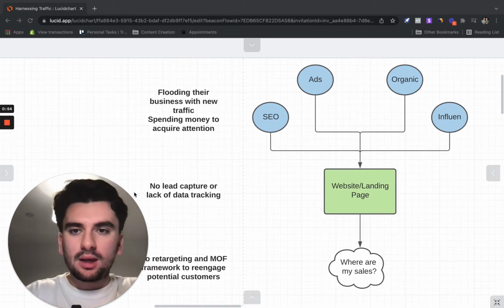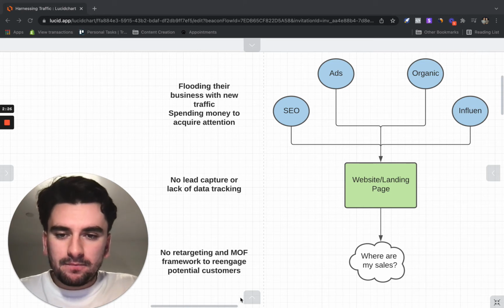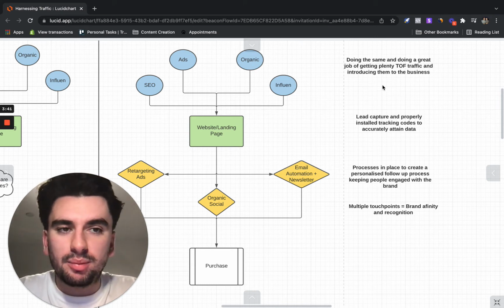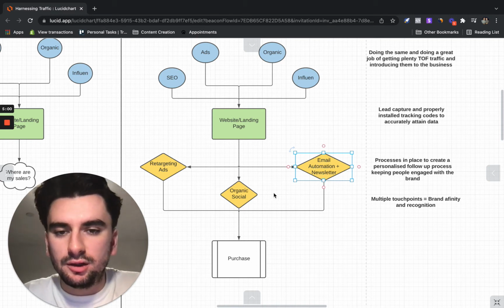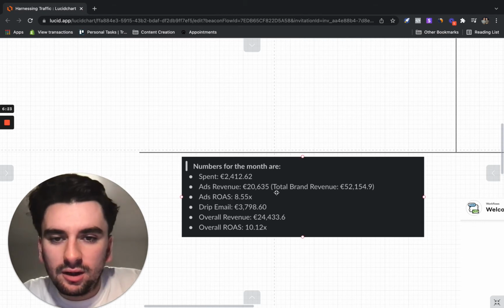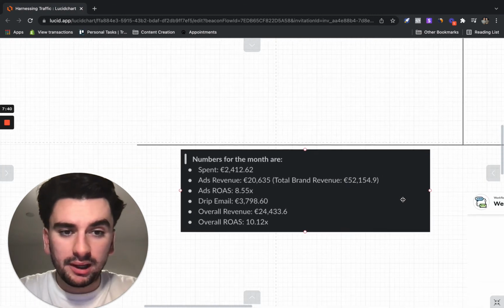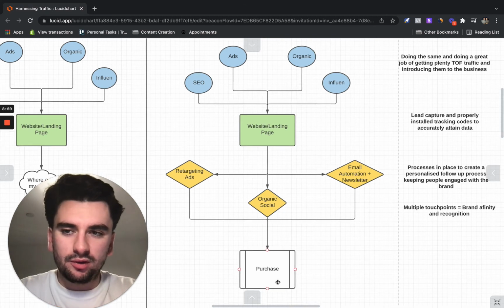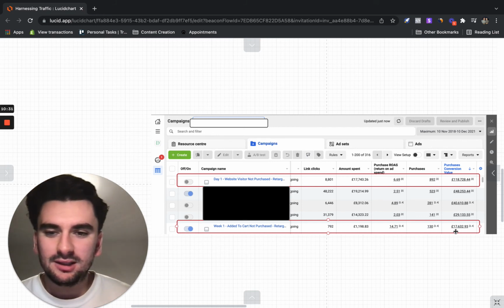How to generate 7-22x ROAS for your online business while making customers fall in love with you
I wanted to share with you all the ways in which we are achieving some of the following :
€2.4k to €24.5k with a 10.12x ROAS
$22+ for every person who signs up to one of our clients newsletters
£17.7k to £118.7k for a 7 figure client of ours
We are doing this by increasing personalised touch points, brand affinity and recognition which ultimately leads to cash multiplying at a rate you wont believe